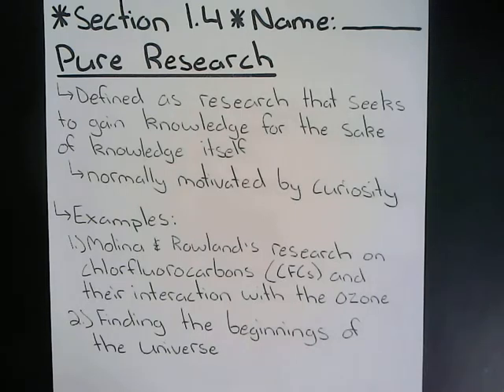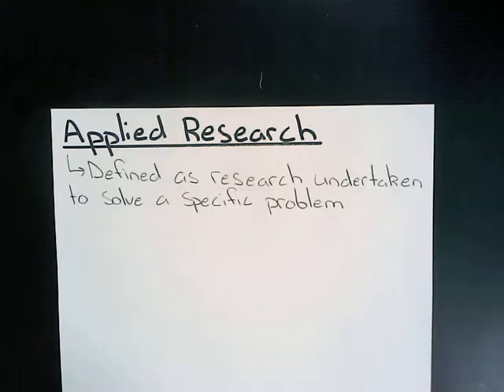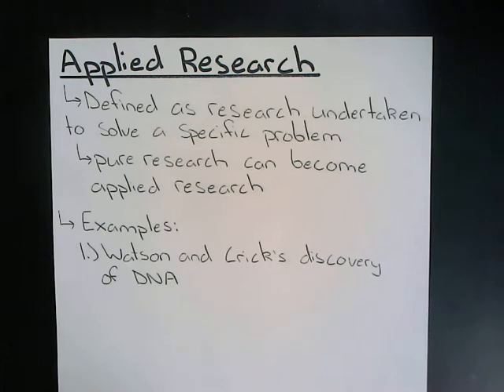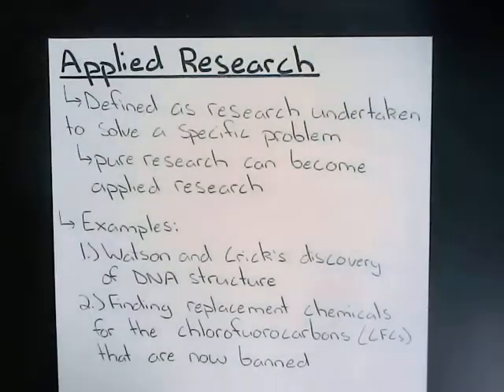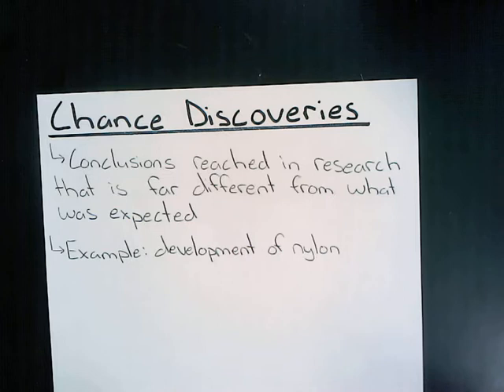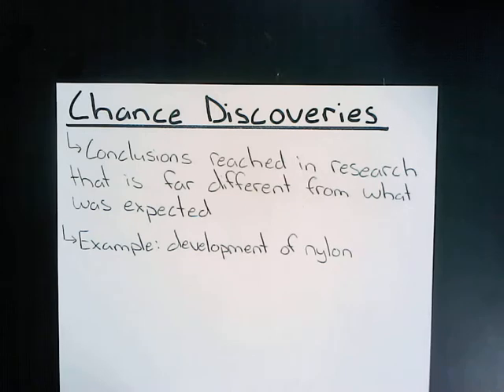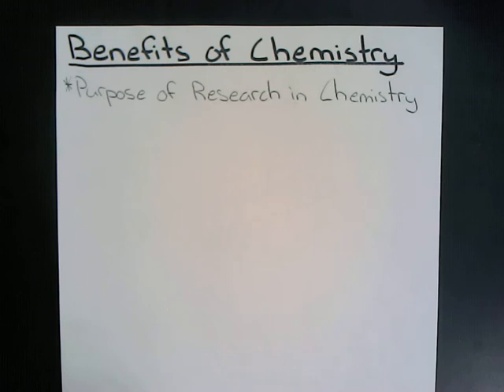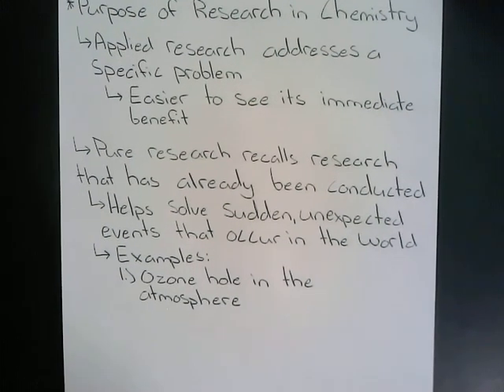Section 1.4 Chemistry Notes (Written Version)